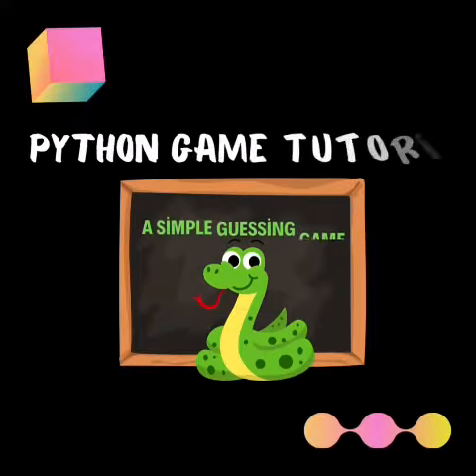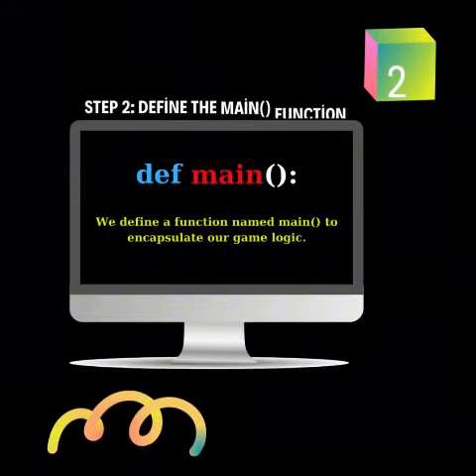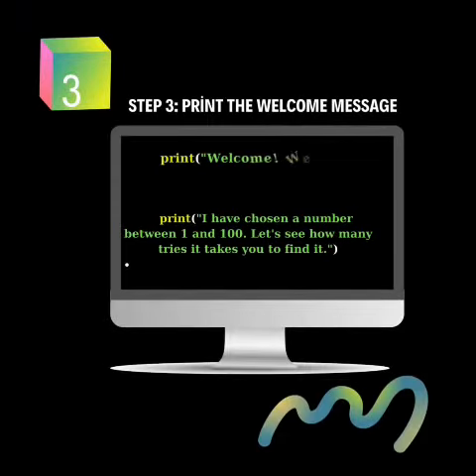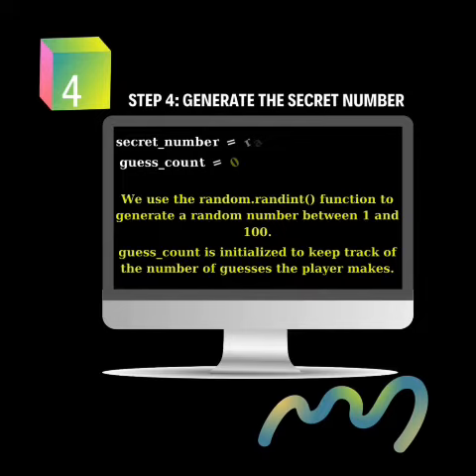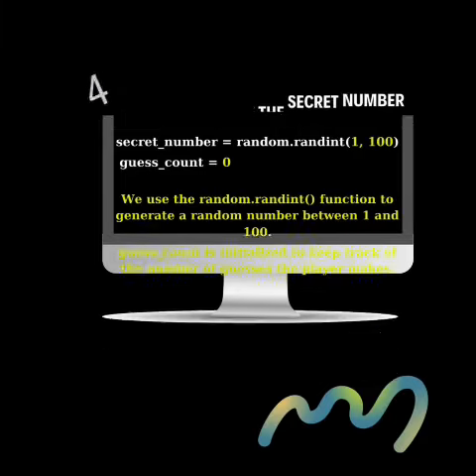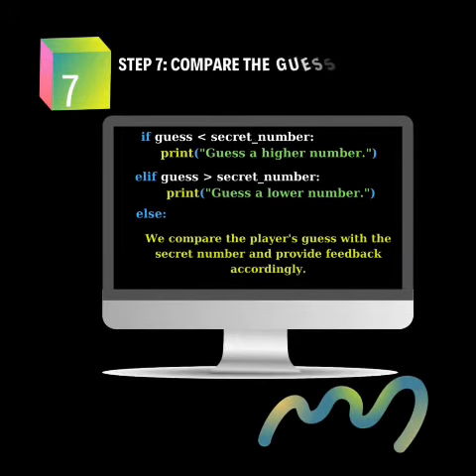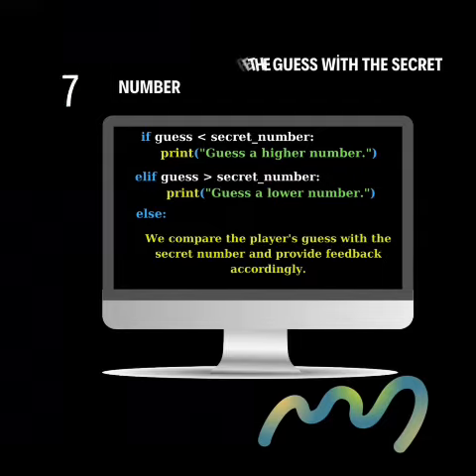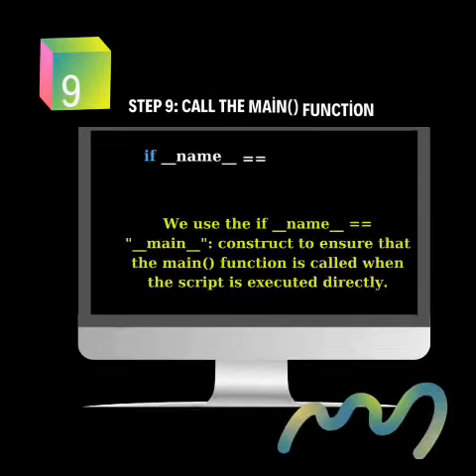Easy Python Game Tutorial for Beginners!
A Simple Guessing Game with Python